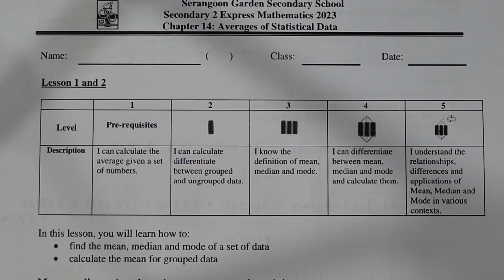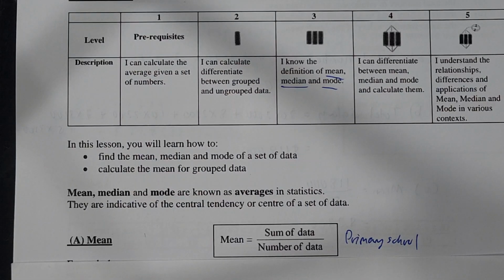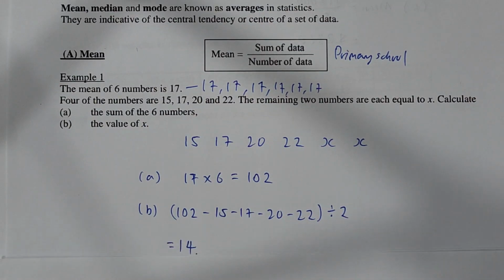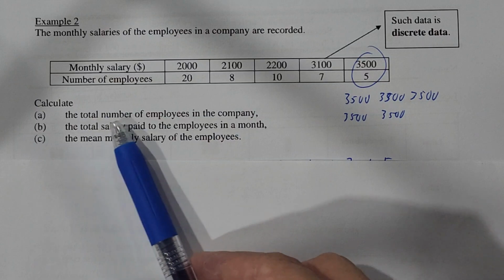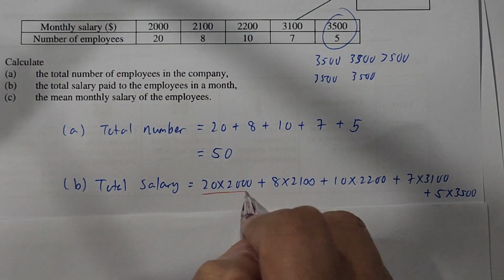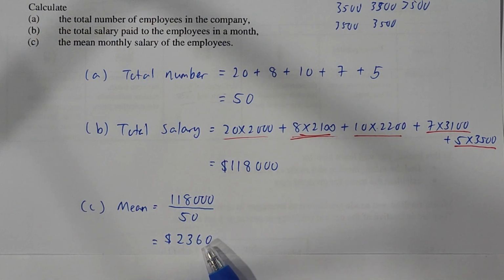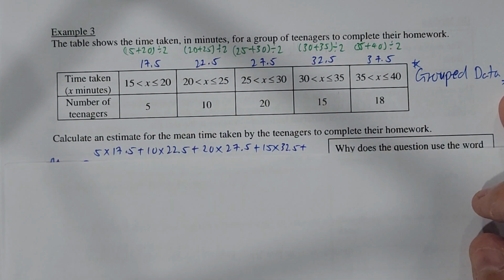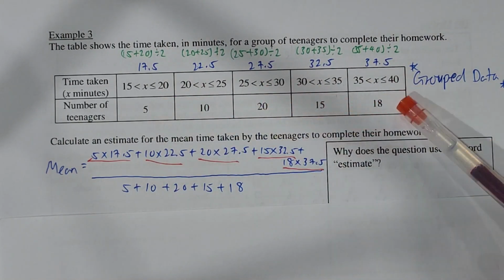Sec 2E Chapter 14 Mean